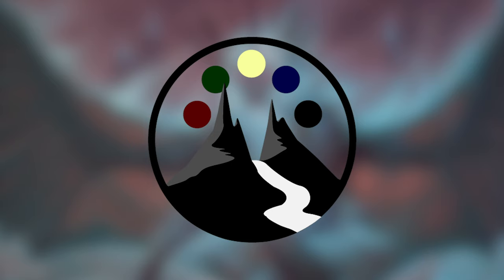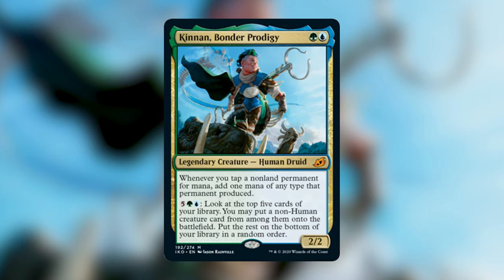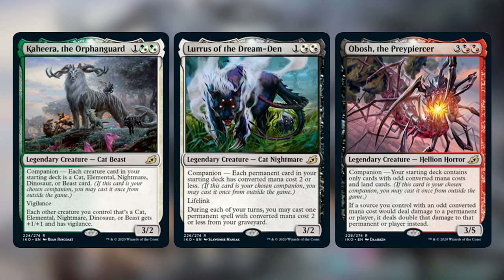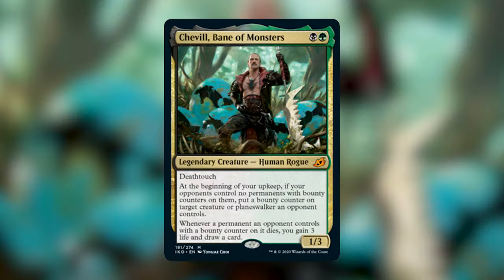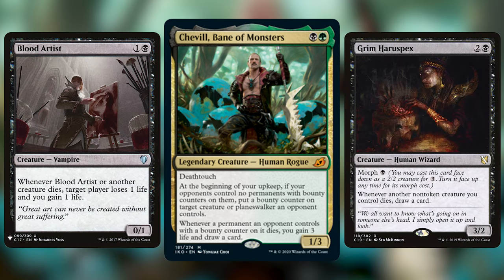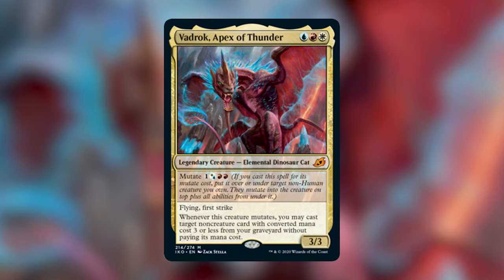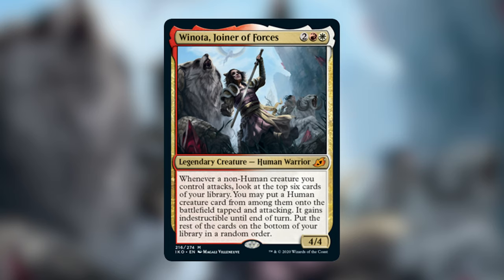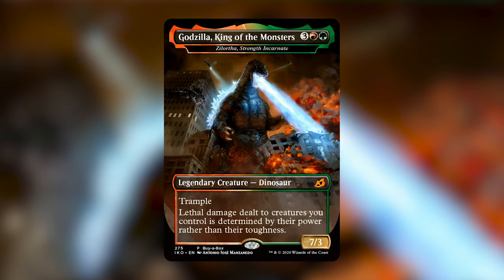Ikoria: Lair of Behemoths Set Review - The Legendary Creatures - Command Valley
Peter runs down all of the legendary creatures from Ikoria: Lair of Behemoths in our 4th and final set review for the C20/Ikoria sets.

We previously released a breakdown of the C20 decks and the other mythics and rares from Ikoria, check them out!